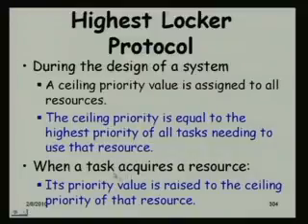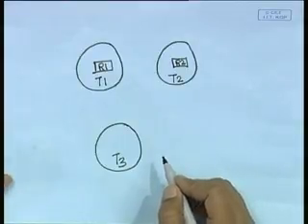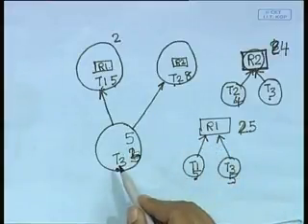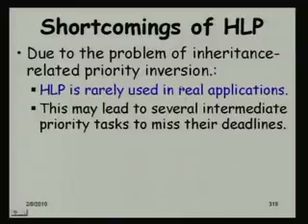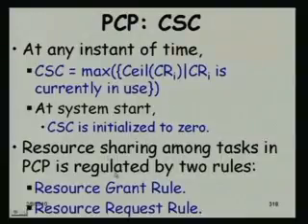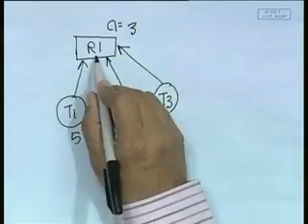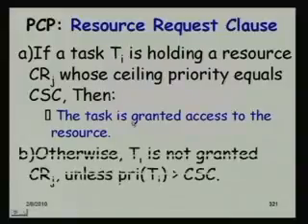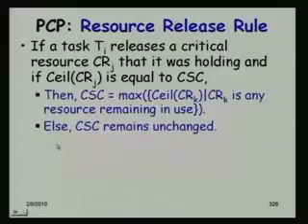Real Time Systems - Part 14